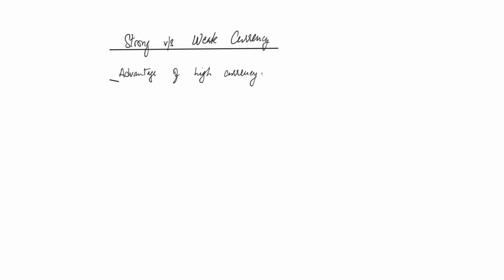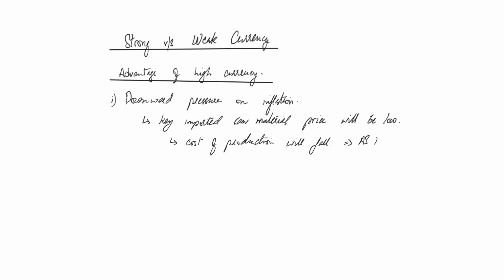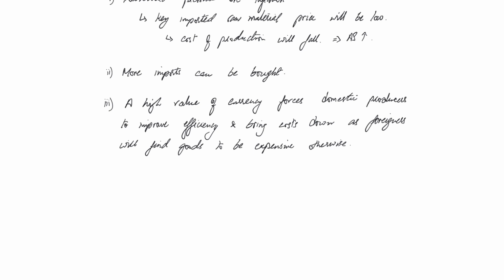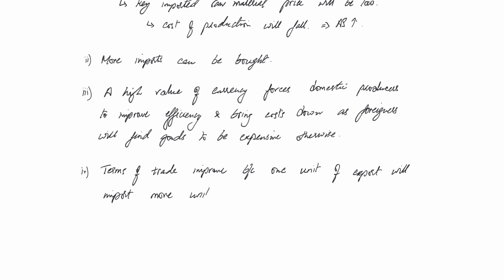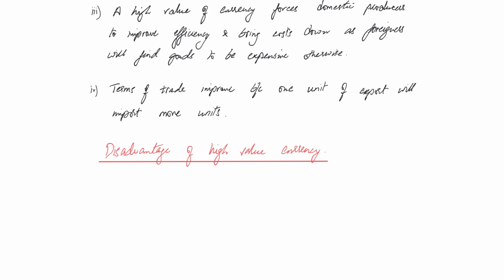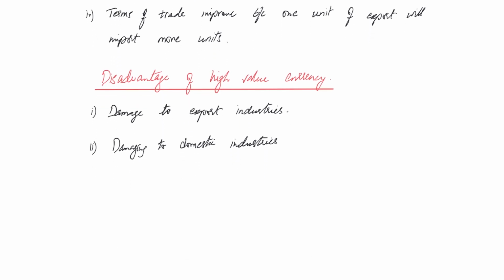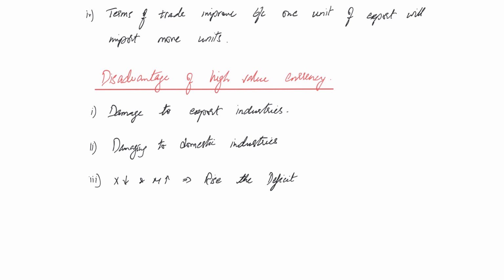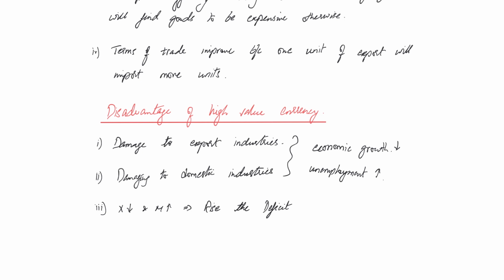6.16 - Weak versus Strong Currency